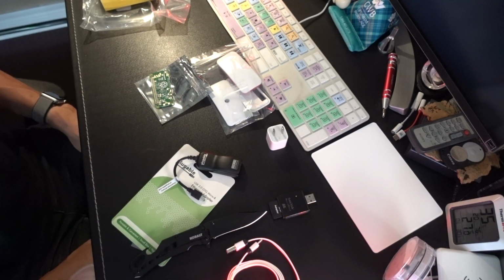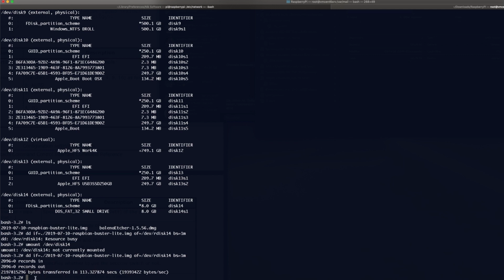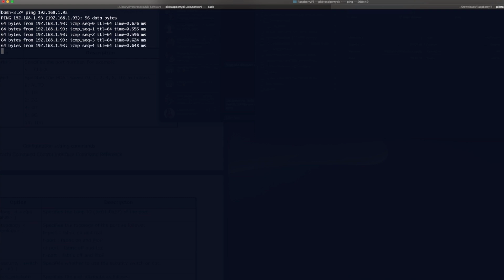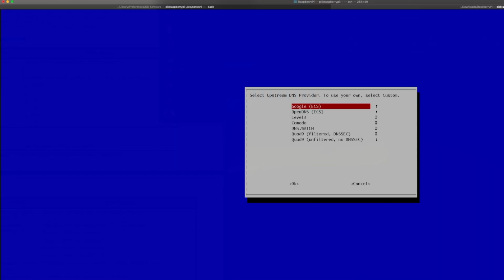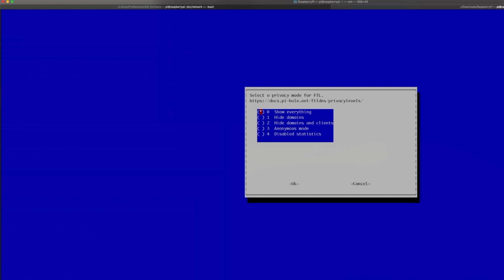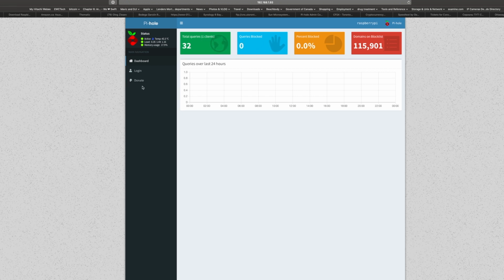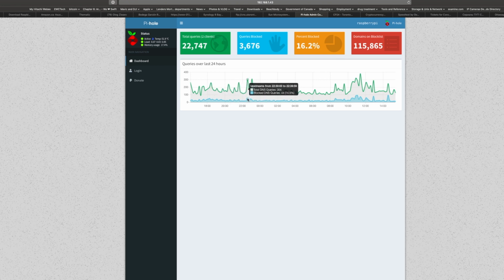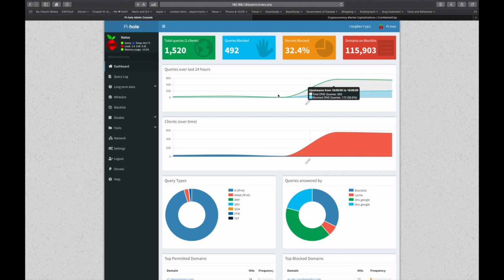20190831 Block ALL Ads on your home network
This video is about how to Block Ads on your network with amazing raspberry pi zero and Pi-Hole combo. Living Ads free and seeing only web pages you need. Can you do it ? Oh yes, YOU CAN ! Unboxing, installation and step by step instruction to follow. Very impressed with effectiveness of this simple setup.

After this video reach 1000 views will do give away of this very setup.
How to participate in give away:
2. like this video
3. leave one comment
4. make sure your youtube profile is open so we can validate points 1,2,3 and have means to contact your via email.

In this video:
2:00 - how ads working
3:20 - solution to ads problem
4:06 - before and after samples
4:56 - hardware needed
8:18 - unboxing
11:46 - installation of OS
15:14 - installation of Pi-Hole software
20:00 - admin console overview
23:15 - testing new system live
24:30 - conclusion and give away info

Quick info on how to setup this to your network:
 To set on your network, if 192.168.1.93 is OK - leave it as is, start and enjoy.  If you want to change network setup update /etc/dhcpd.conf file, bottom section to proper IP. Reboot raspberry pi machine and make sure new IP is assigned.
For example you need it to be 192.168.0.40. If ssh is not responding to IP 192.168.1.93 currently setup, mount microSD card on your computer and edit /etc/dhcpd.conf file at the bottom to reflect your setup. Put back microsd card into Pi, boot up, Login to pi using new IP.
 You will need to update application to reflect your new settings:  ensure the 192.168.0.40 address of the Pi-Hole is statically assigned in the current router. Then, run pihole -r from the command terminal on the Pi-Hole host, and select the reconfiguration option. You will be asked setup questions as shown in video, skip to network setup and say no to use existing settings, now specify your new settings for network for Pi-Hole to use. Answer yes and continue the steps until the end. Restart you’re pi. Once booted up, check settings page to confirm your network setup is correct.

CanaKit Raspberry Pi Zero W (Wireless) with Official Case and Power Supply
by CanaKit

Plugable USB 2.0 OTG Micro-B to 100Mbps Fast Ethernet Adapter Compatible with Windows Tablets, Raspberry Pi Zero, and Some Android Devices (ASIX AX88772A chipset).
by Plugable Canada

My VLOG Gear:

* DRONE + FILTERS
* iPHONE X CAMERA3
* CANON CAMERA4 + LENS